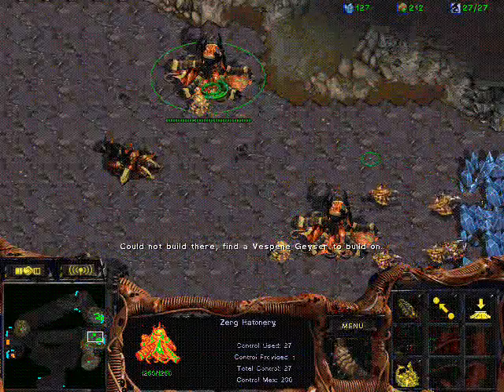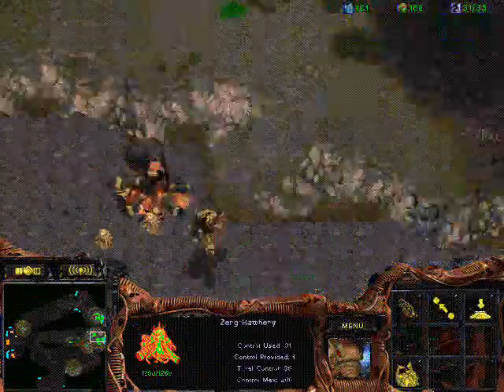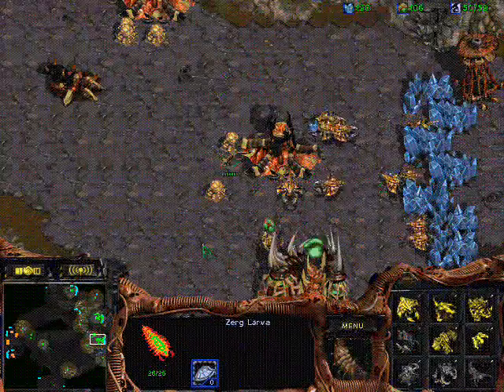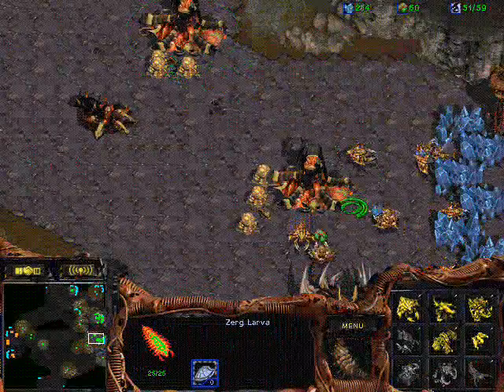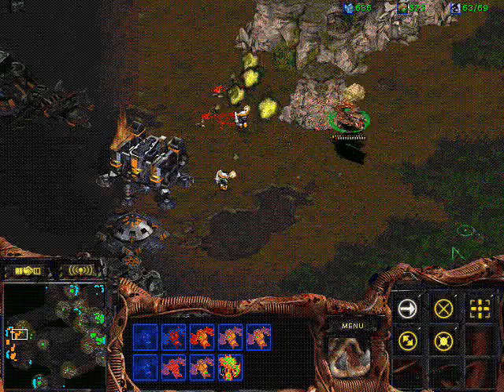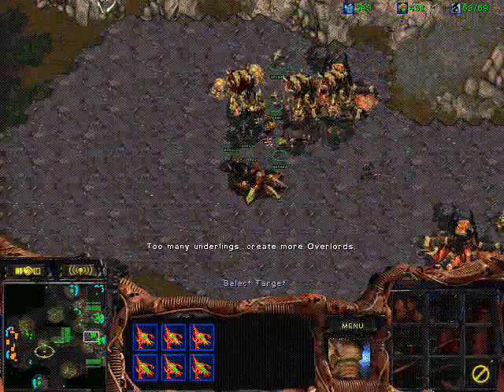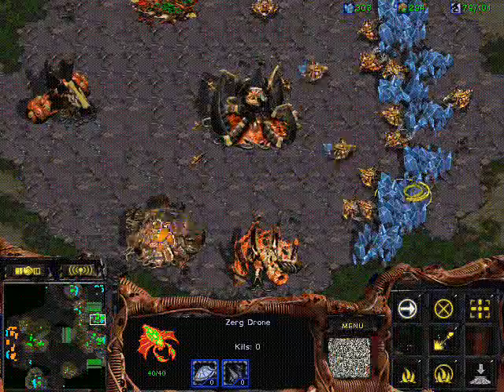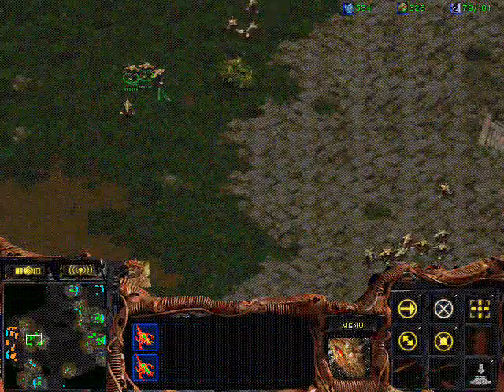(FPVOD) Ahzz ZvT Python p1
PART 1 --- ZvT on python